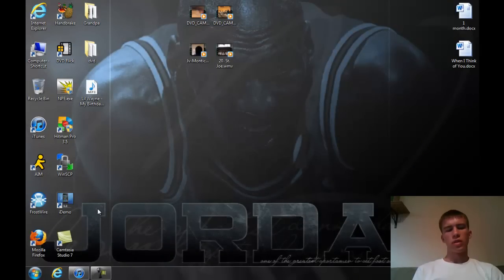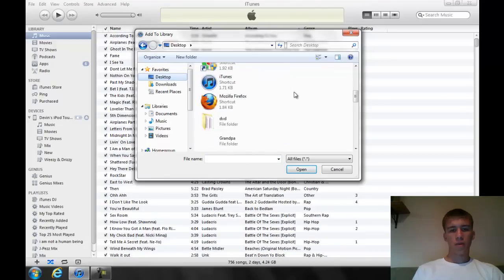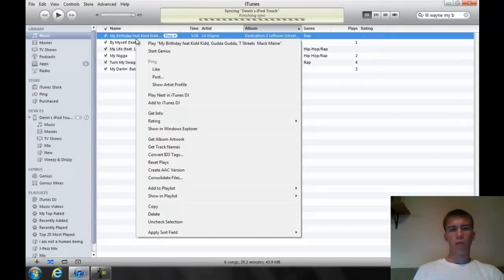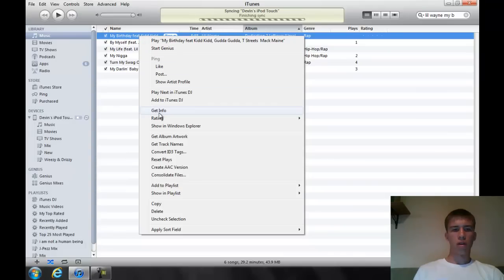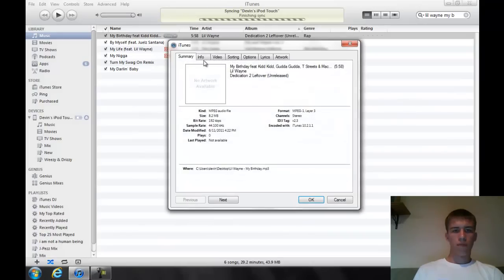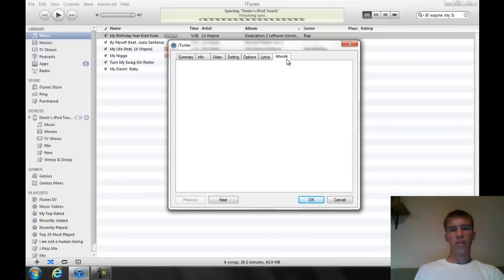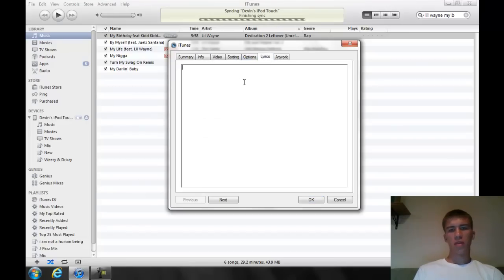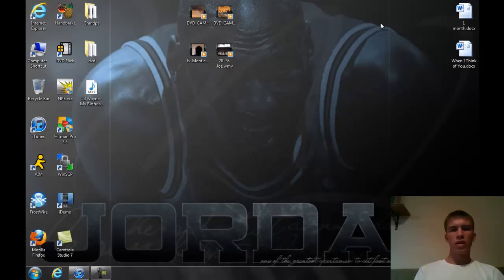How To: Add Songs to iTunes (From Frostwire, Websites, Old Computer etc.)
This video shows you how to add songs that you didnt buy on the iTunes Store (like Windows Media Player, Frostwire, an old Computer, or other websites) into your iTune Library. Also works with videos!

I CAN NOT BE HELD RESPONSIBLE FOR PEOPLE WHO DOWNLOAD MUSIC ILLIGALLY

i do not own the software used in this video